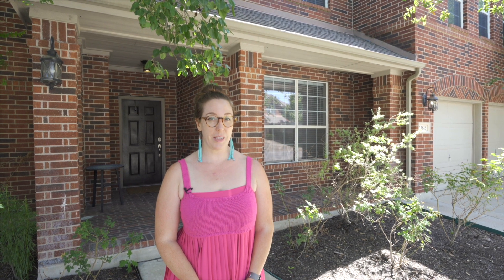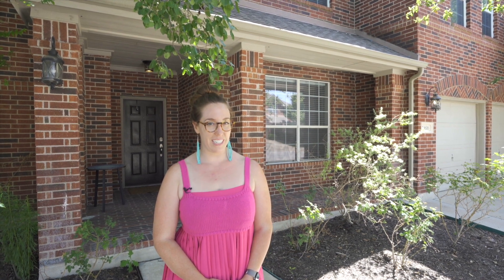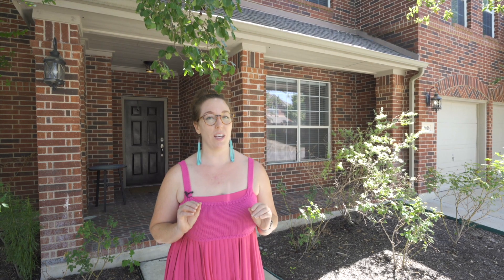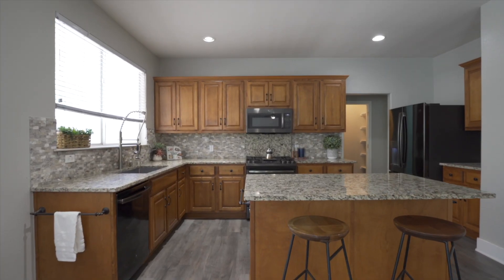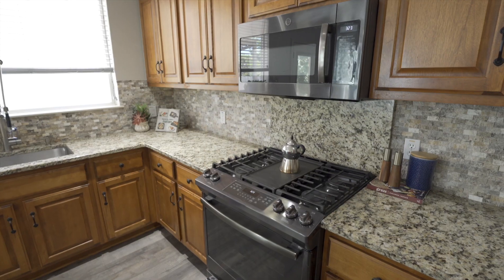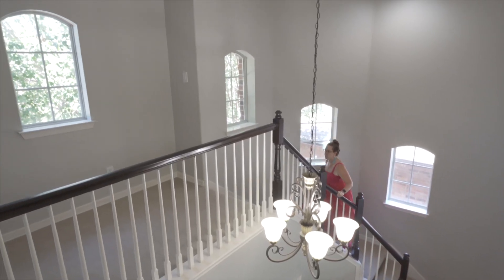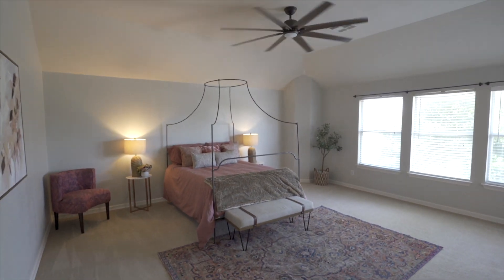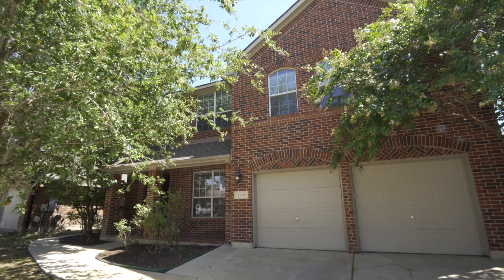Entertainer's Paradise in Manor, TX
This massive 2715 sq ft home has 4 bedrooms and 2.5 bathrooms. The true sparkling gem of this property is the covered patio and outdoor kitchen. It's not to be missed!